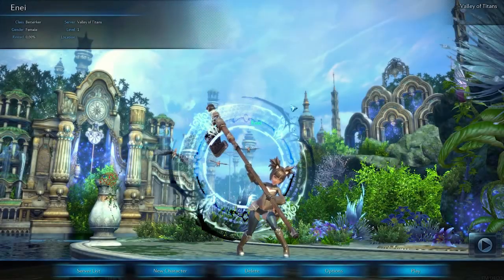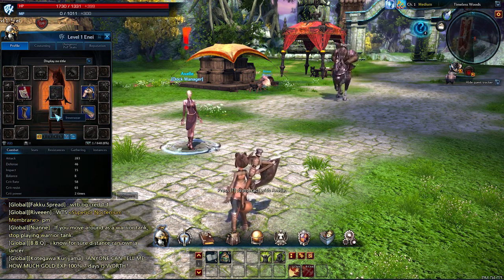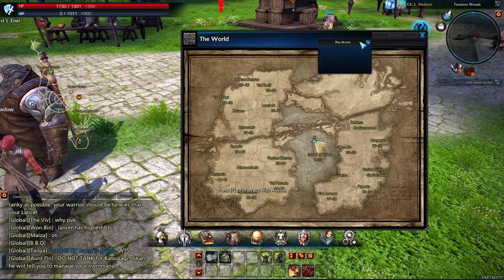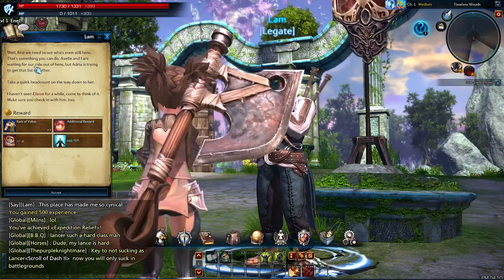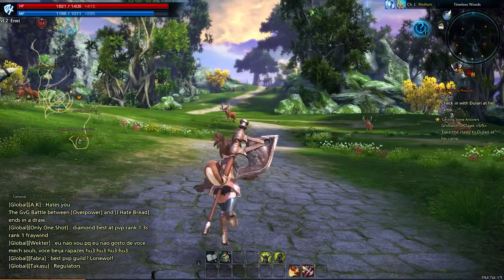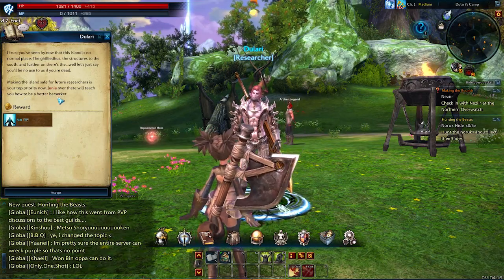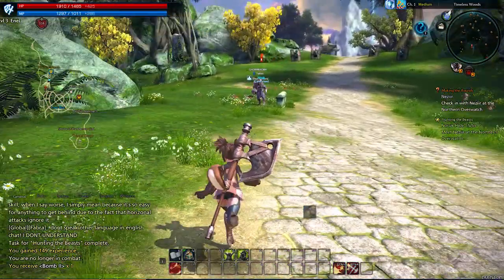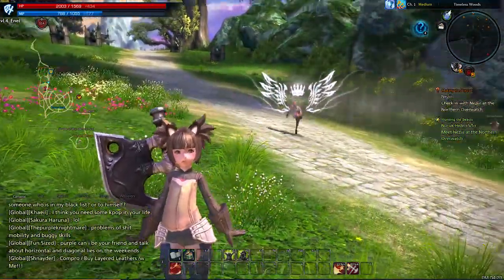Intro to TERA // The Adventure Begins // EP2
TERA (The Exiled Realm of Arborea) is a fantastic free-to-play MMORPG with beautiful graphics, a highly-interactive combat style, and a fun story line. Here we venture forth as a newbie Elin Berserker on the Island of Dawn, and I explain a good portion of the controls and interface of the game.